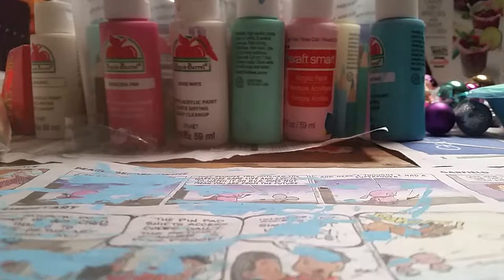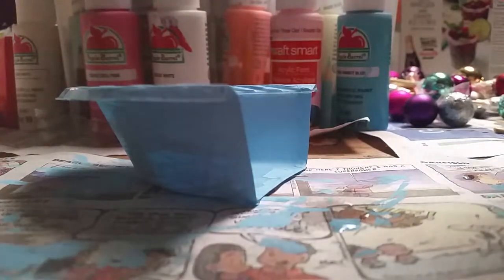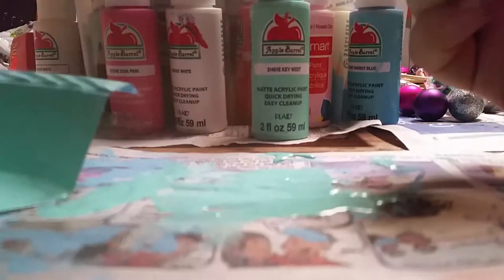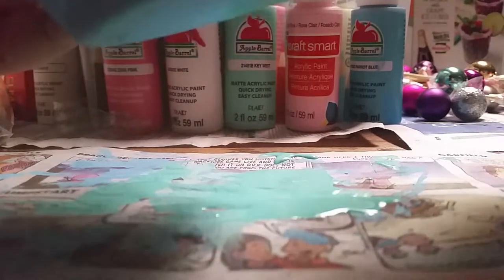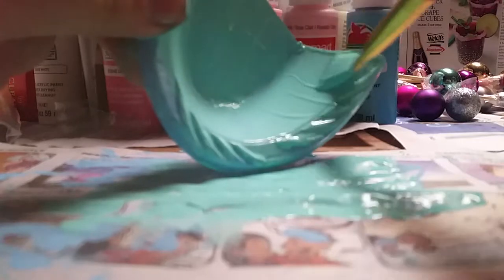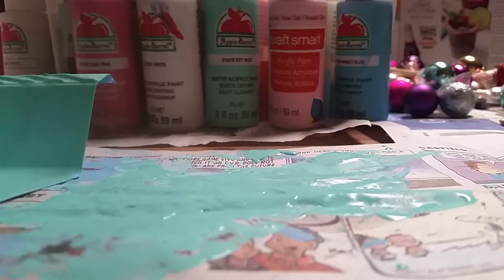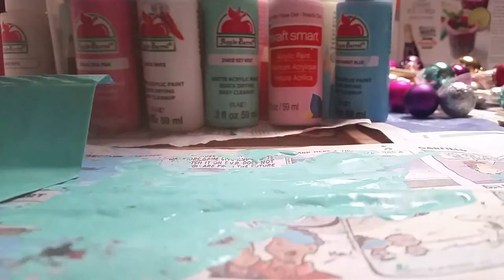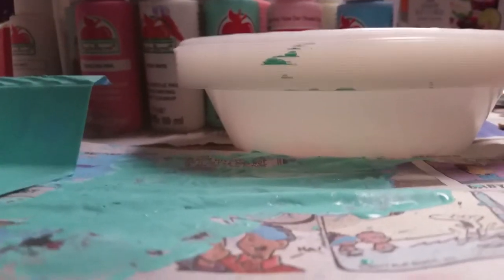How to Build a Baby Carriage part 3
Sorry about this video. I had it paused for a while, while I waited for the paint to dry. I got tied up with something and exited from my camera app. That's why it's cut off.